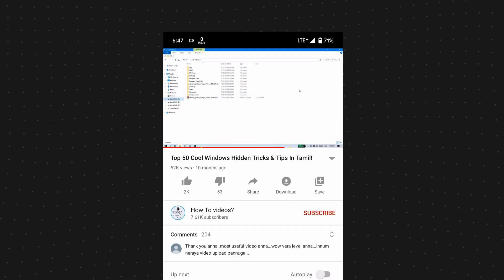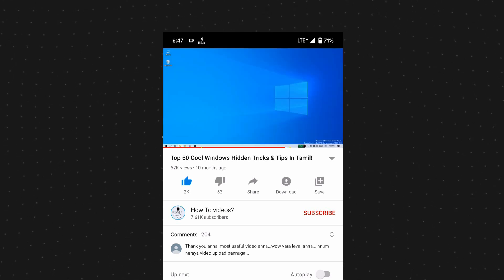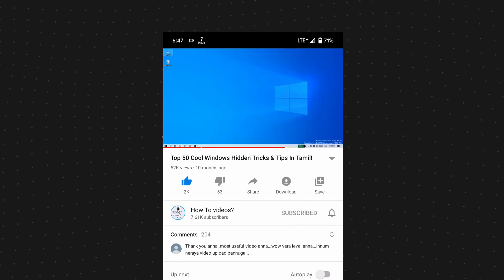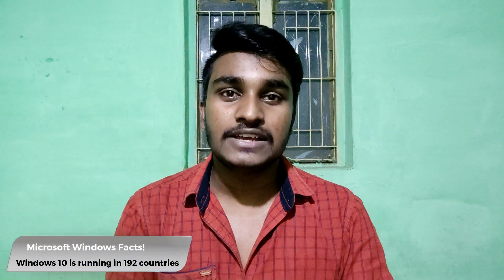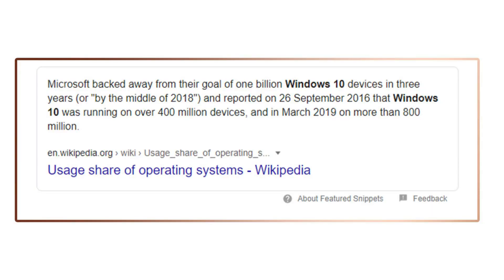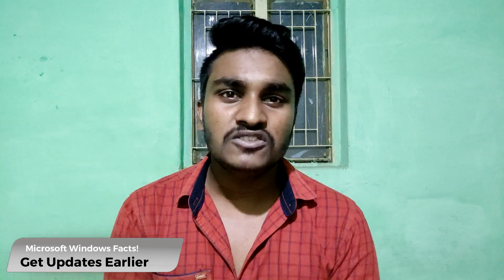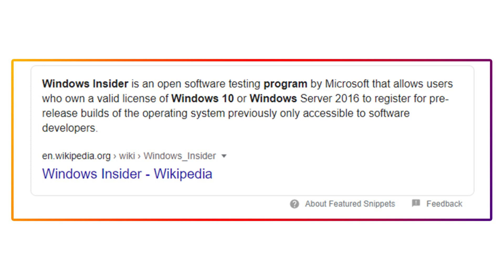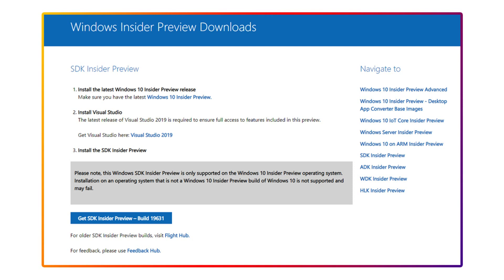What Happened To Windows 9? Interesting Facts About Microsoft Windows-Tamil!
In This Video i will Share Some Fun Facts For Microsoft Windows Make Sure Watch This Fully If u Enjoy Share With Your Friends And Keep Supporting For More Amazing Tech Videos!